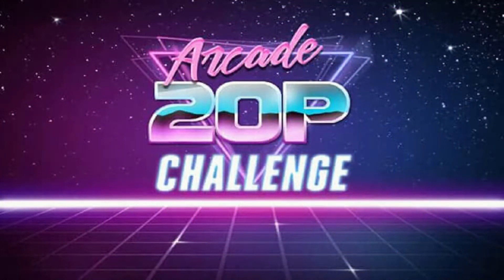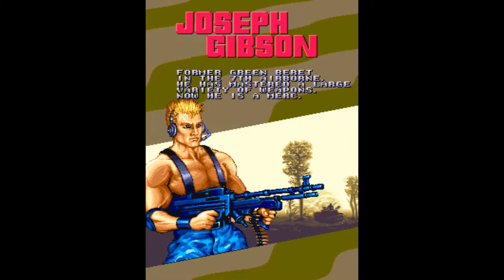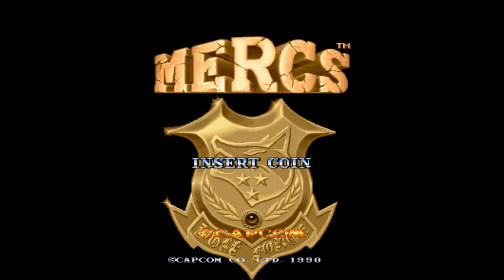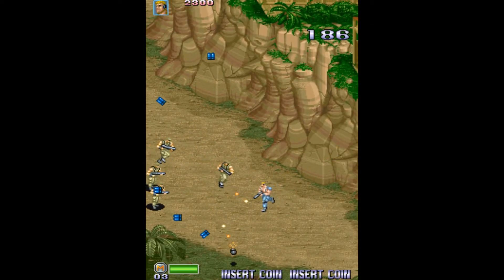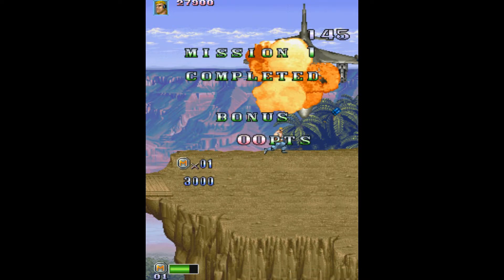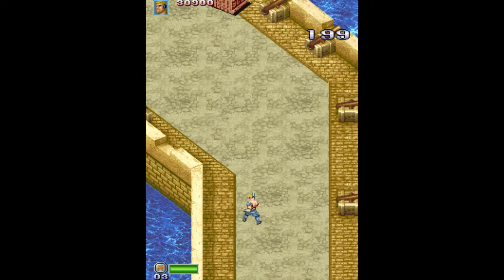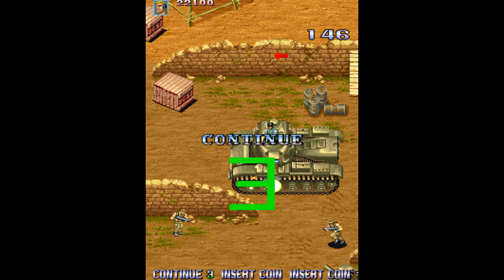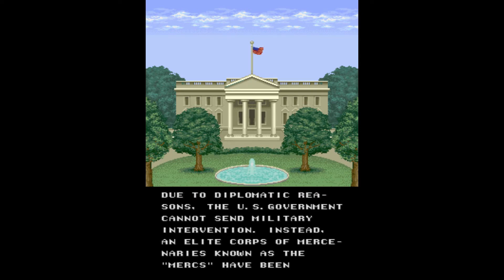Retro Tech 100 Arcade 20p Challenge MERCS By Capcom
For the weekly Retro Tech 100 Arcade 20p Challenge we are playing MERCS By Capcom this week.
Join in with the 20p arcade challenges we have on this channel and look for the The RetroTech100 Arcade 20P Challenge Announcement post.